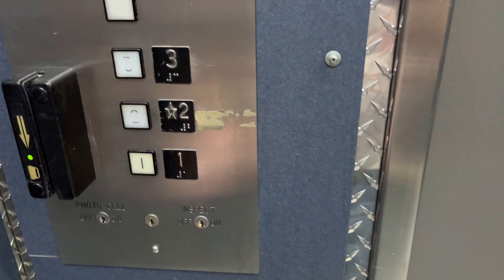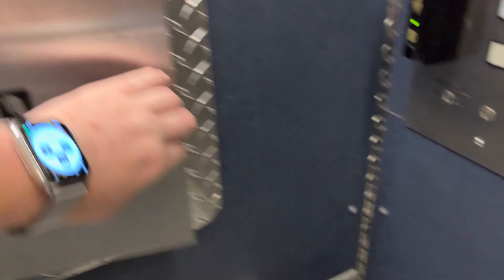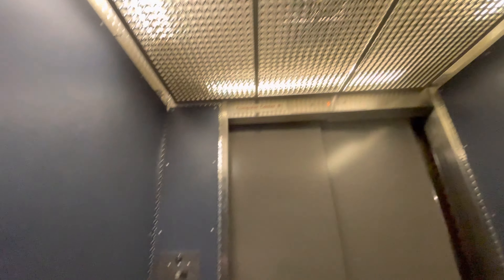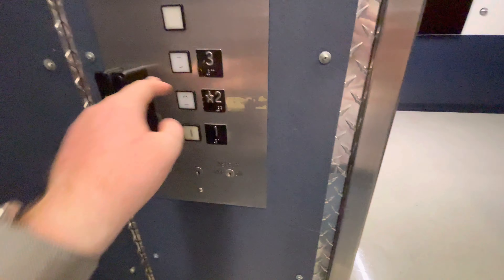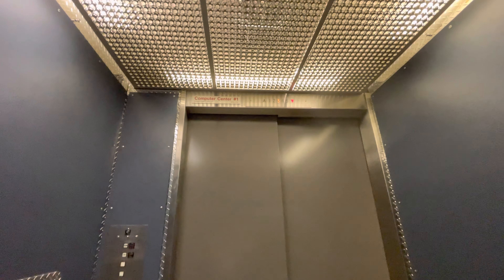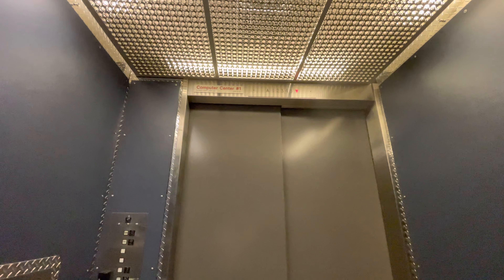Montgomery G&P Traction Elevator/Lift @ Computer Center UA Tucson AZ